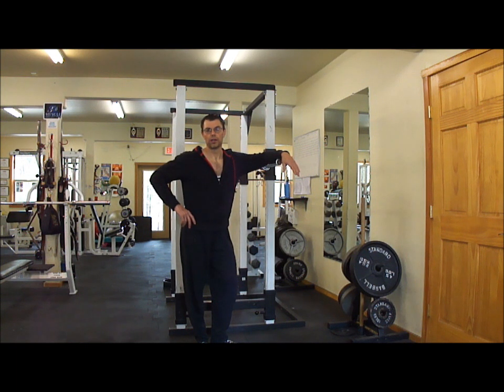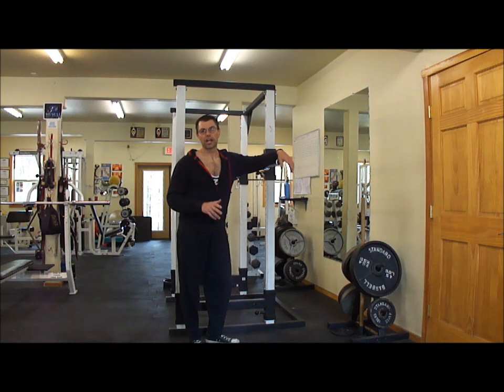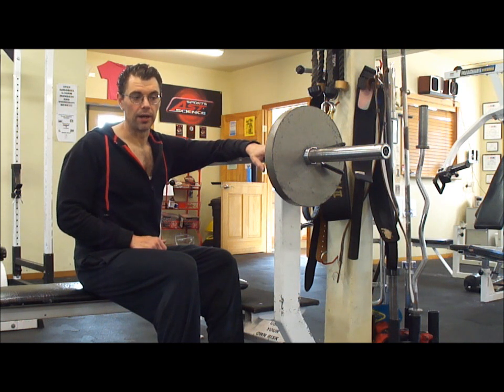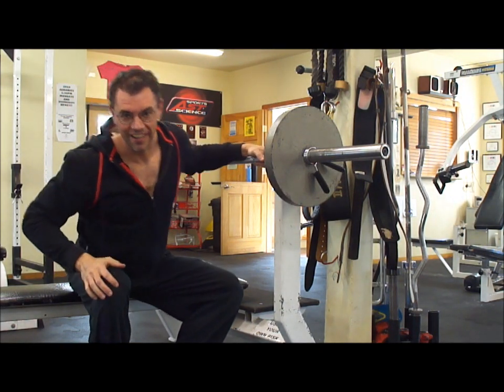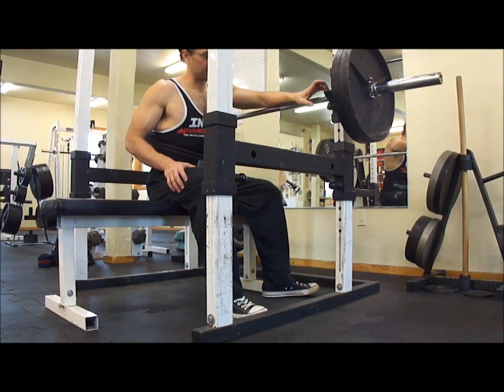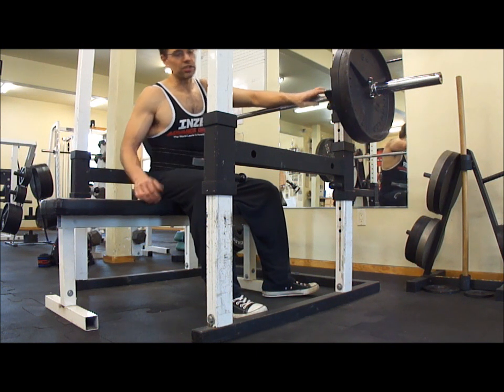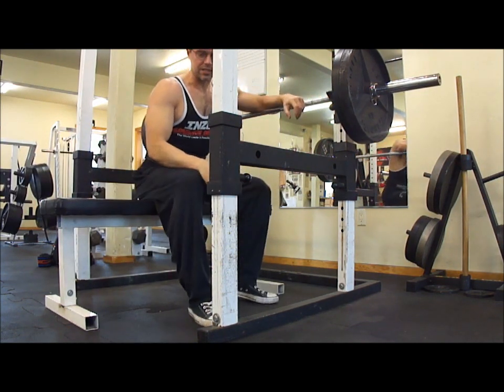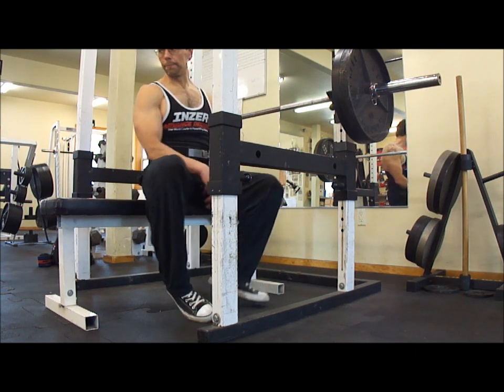Practicing your openers with 3DMJ Coach Brad Loomis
In the days before your powerlifting meet.  Practice your openers using this advice to prime your body, and give your mind confidence on your big day!!